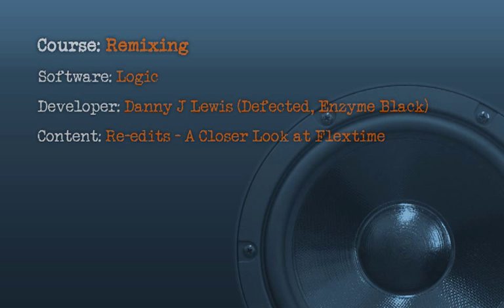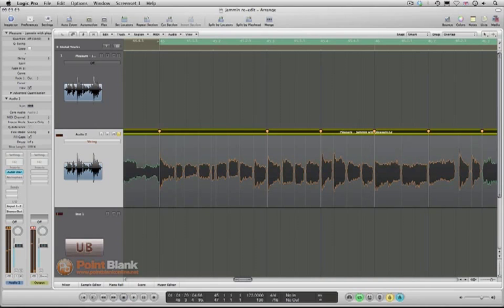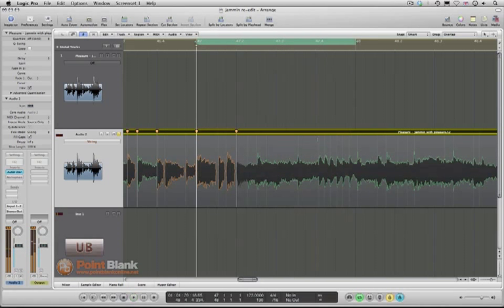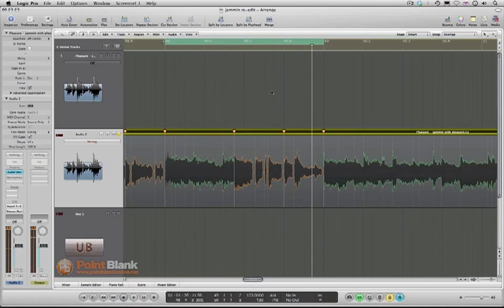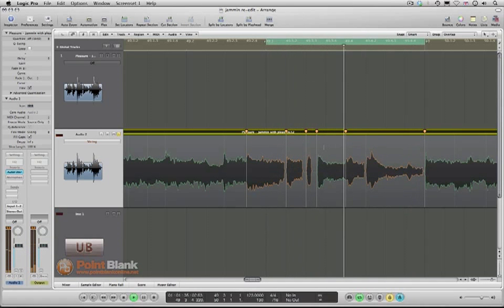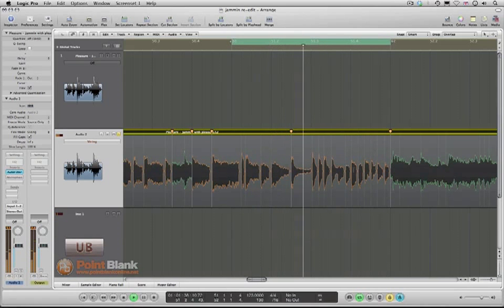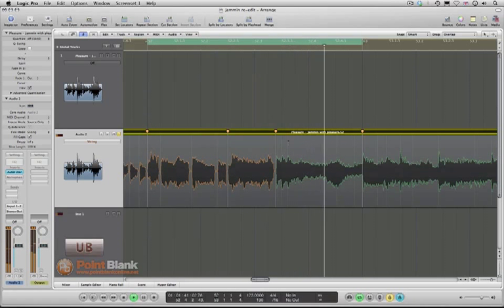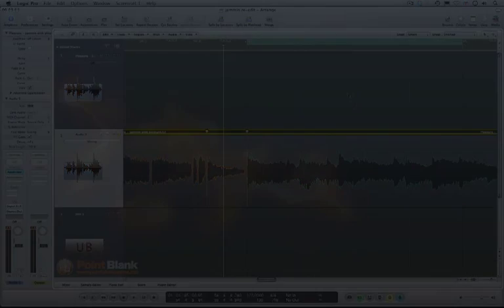Re-edit Tutorial - Flextime in Logic 9 - Locking Beats (pt 2/6)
- In this logic tutorial Danny J Lewis (Defected, Enzyme Black) continues to scan through the original audio, using the flextime tool to lock the beats into the track tempo. This process can be quite long and arduous, especially, as in this example, if you are editing a track which was originally recorded with live instrumentation (where the tempo is likely to fluctuate). However as you will see in the next part of this series it will all be worthwhile!

These re-edit tutorials are taken from the Remixing course at Point Blank In part 3 Danny will show the next step that goes into adding his own unique flavour to this track.